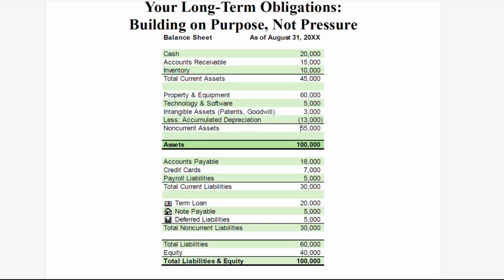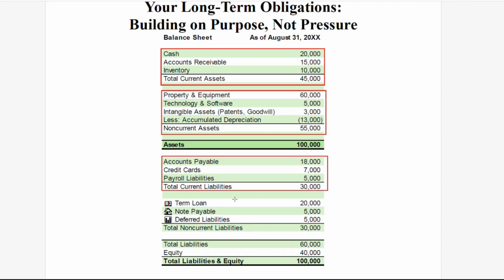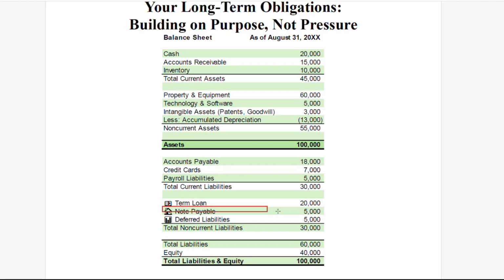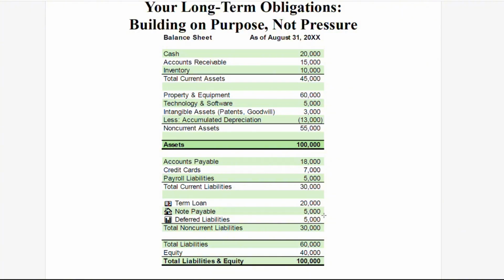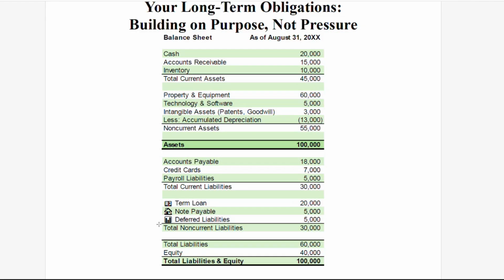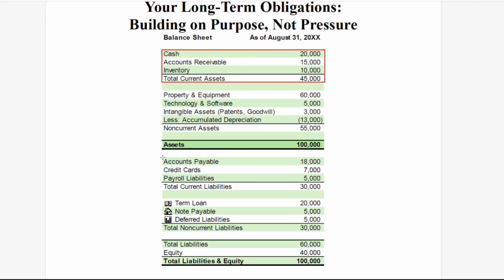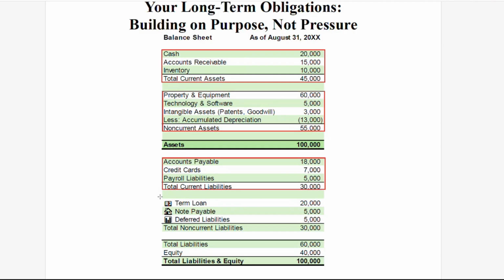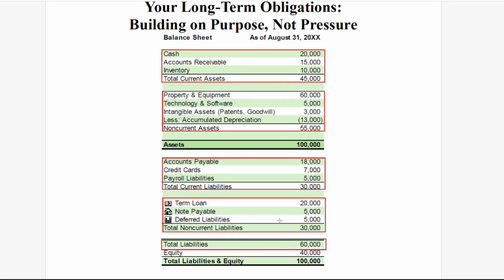Non-Current Liabilities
NONCURRENT LIABILITIES

Balance Sheet Blueprint for Small Business Owners.
This video is a 16-part series balance sheet blueprint.

Tune in daily for a new video.
Comment " watched" below if you watch this video in its entirety.